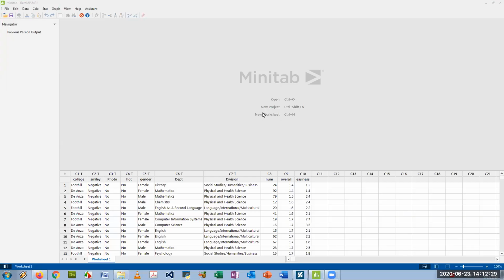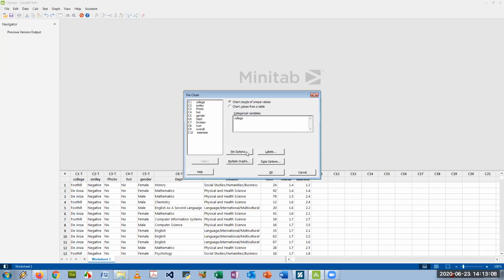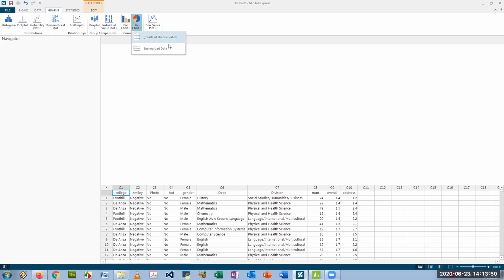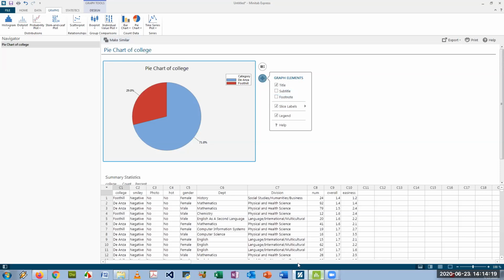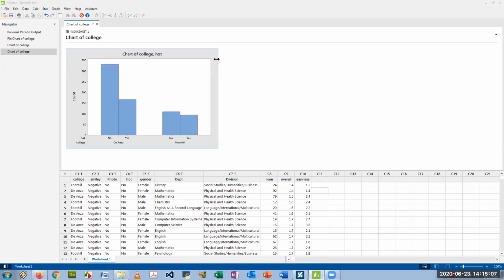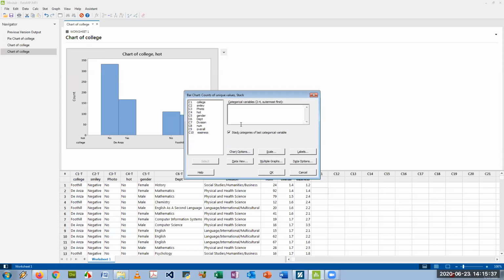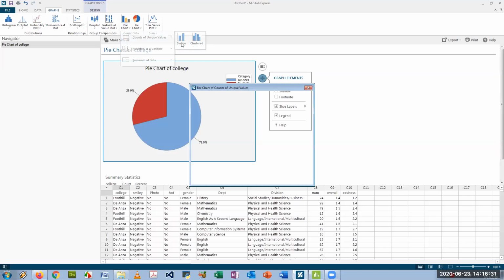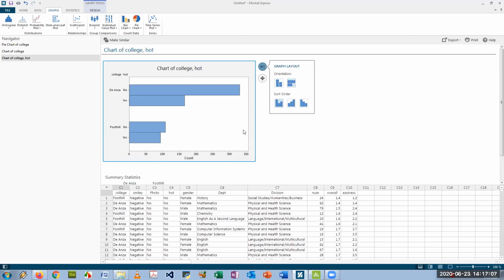Making Categorical Data Graphs in Minitab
How to make pie charts and bar charts in Minitab and Minitab Express